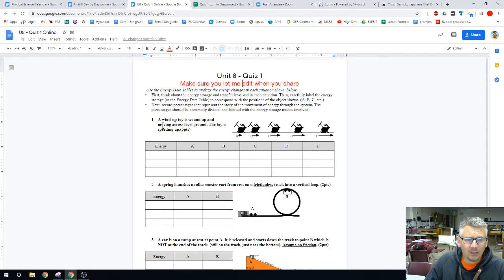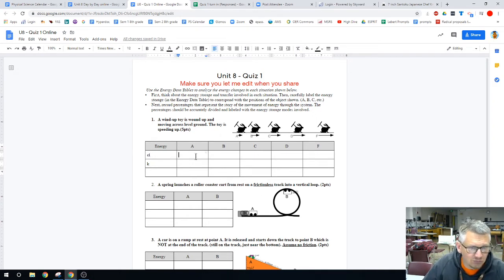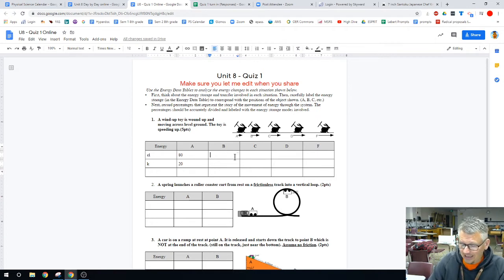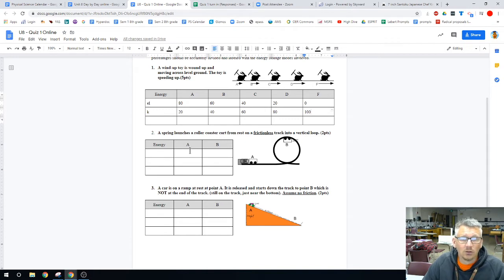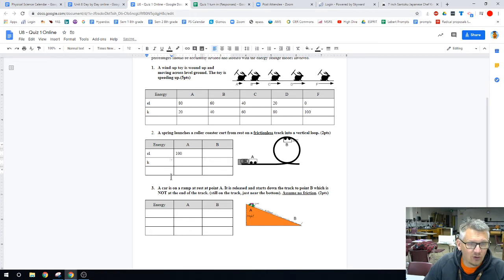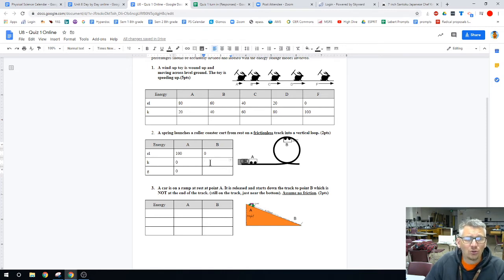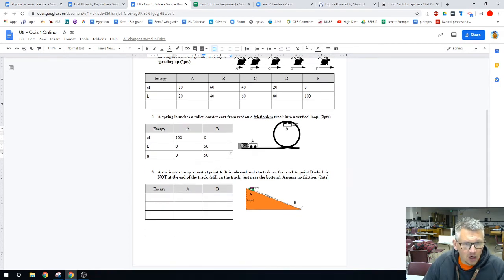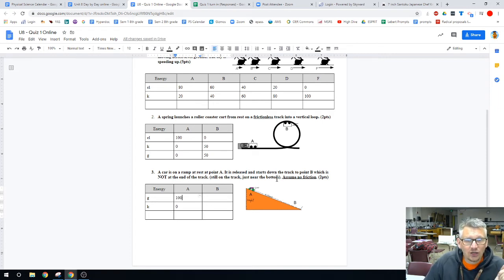U8Quiz 1 key